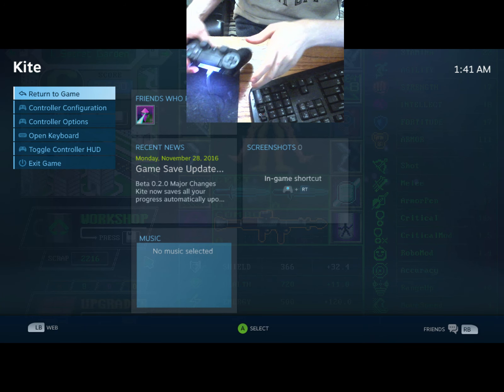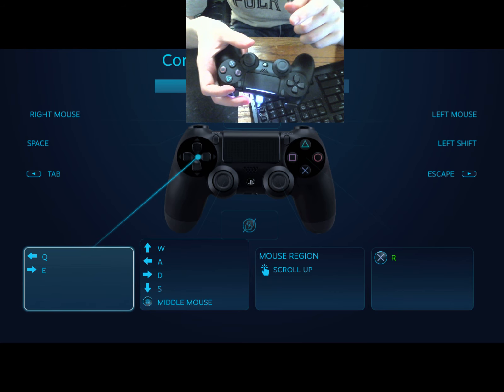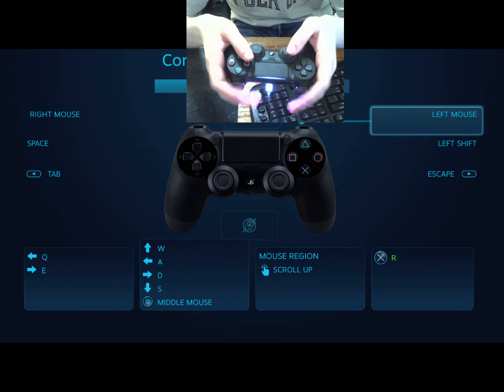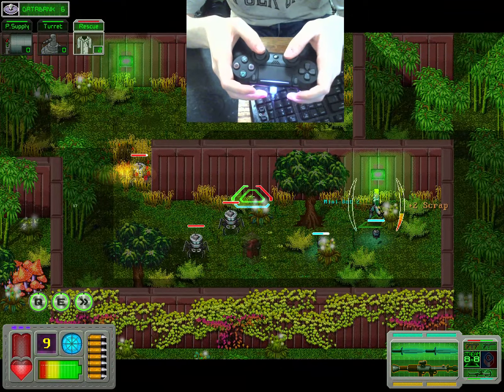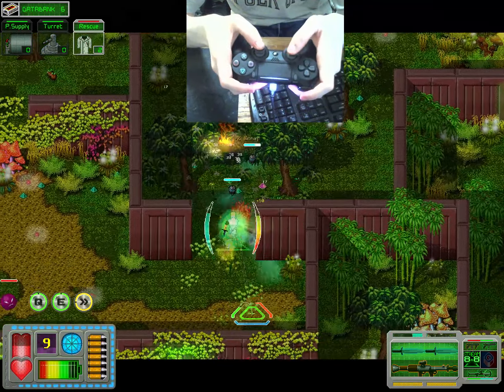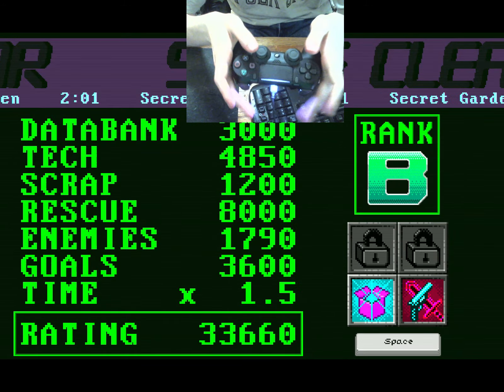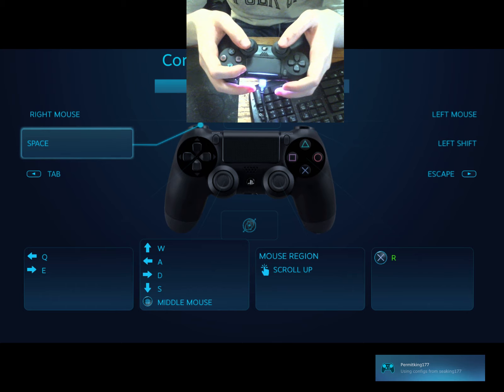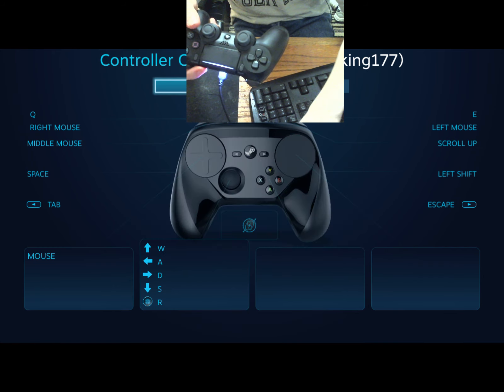DS4 config - Kite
went ahead and set up Kite with the DS4, its an interesting game to set up, didnt use the full press triggers however :/

Come join us in this Steam Group!